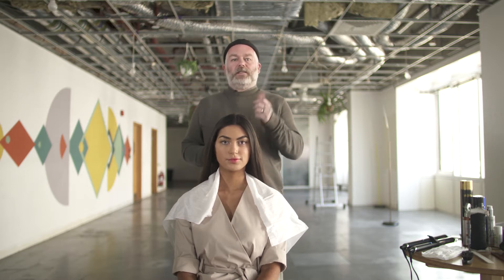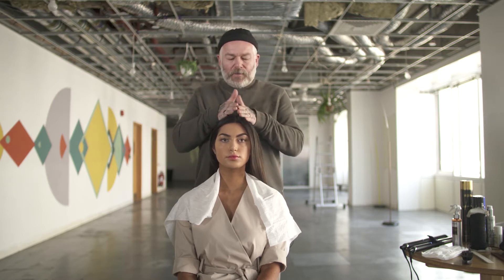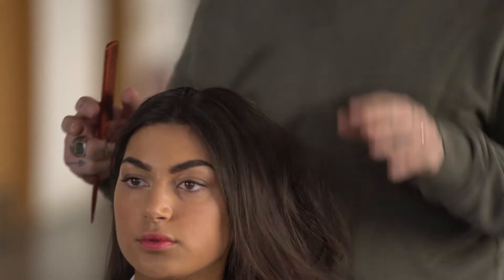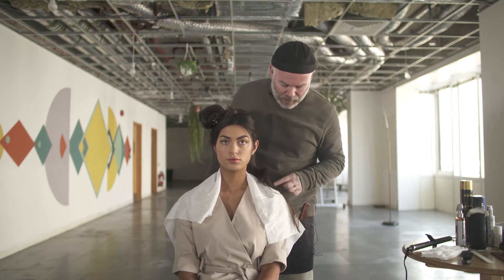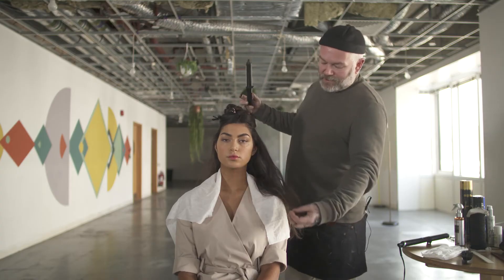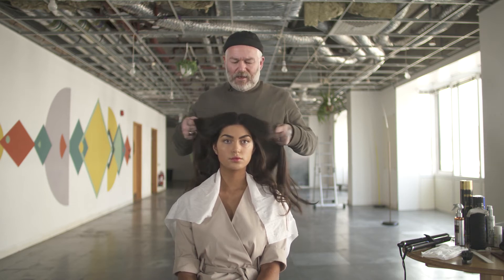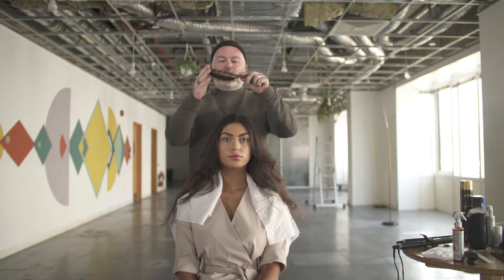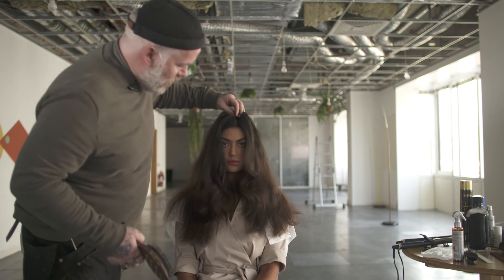🔝 Easy tips for the best Next Day Hair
In this styling tutorial Adam Reed will share with you the style from the 2017 London Fashion Week inspired by a 70s dutch actress Talitha Getty, but modernised.

Looking back at wonderful parties in the Marrakesh Gardens and the hairstyles prevalent on these, Adam focuses on how they looked the next day, slightly more worn in, a bit softer and natural.

Session styling is all about creating beautiful hair and following his ethos of “Less is more” Adam will show you how to create a beautiful, beachy texture within the hair but with a bit more gloss and shine, with a hippie element.

In the video Adam focuses on the tools of his choice and their very personal character.

“Product is key – you’ll find things that you absolutely love” cheap or expensive it’s important to find something that works for you and use it accordingly, with your hands being your best friend.